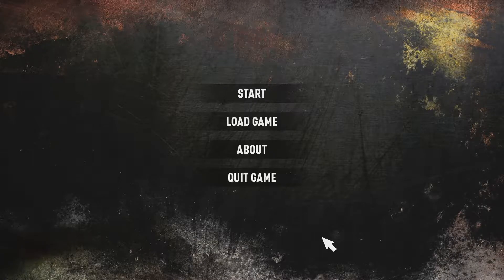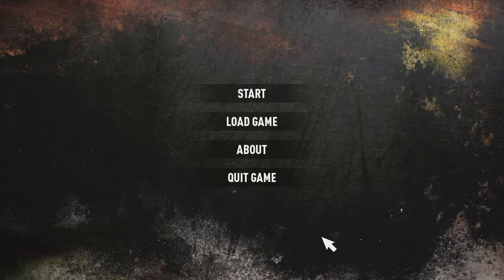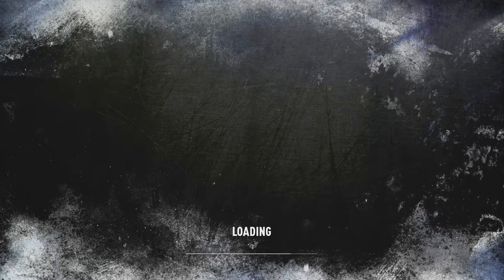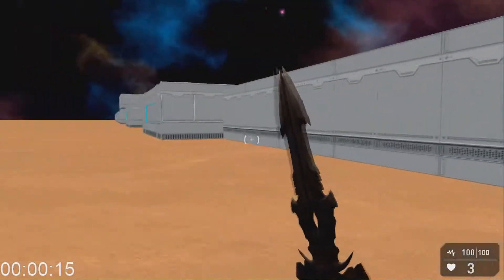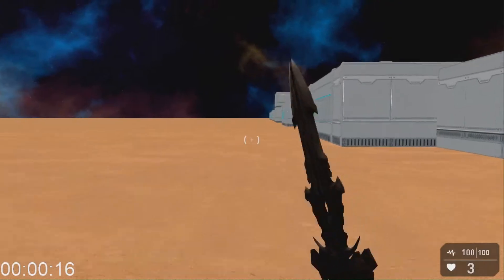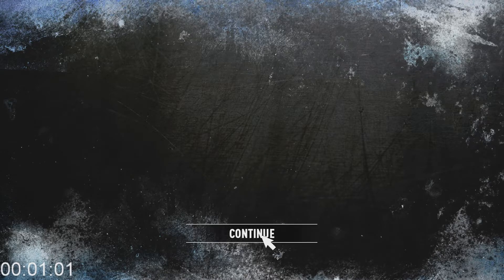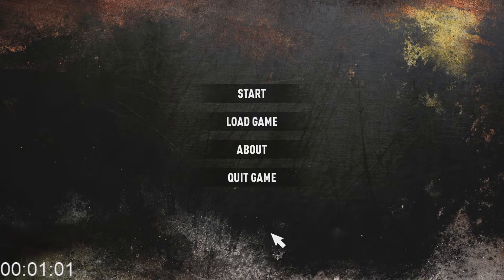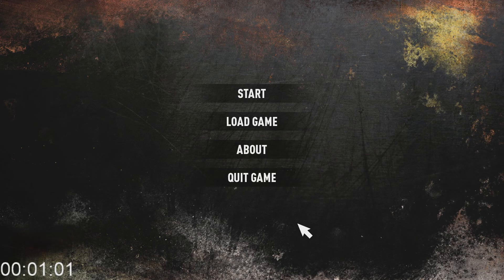Andromeda Zombies Colonies SPEEDRUN - Super Epic Strats - WOAH!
Woah, I'm very proud of my time but I know that I can do better, there's got to be some other strats to shave off a few seconds!

Don't take this seriously or I'll cut you!